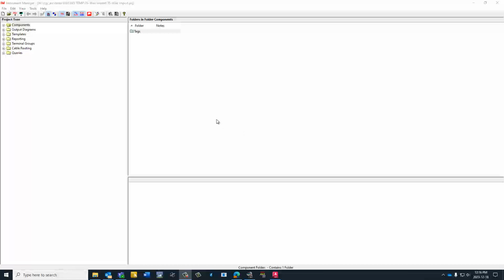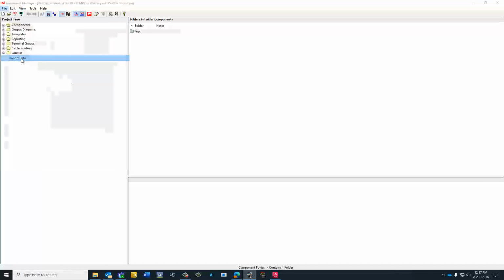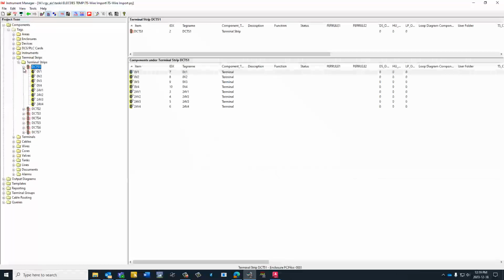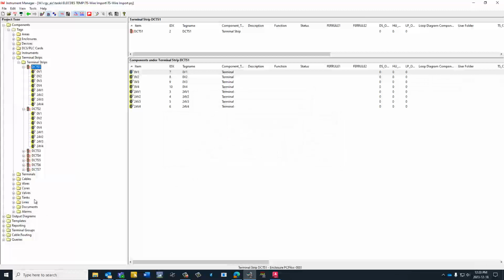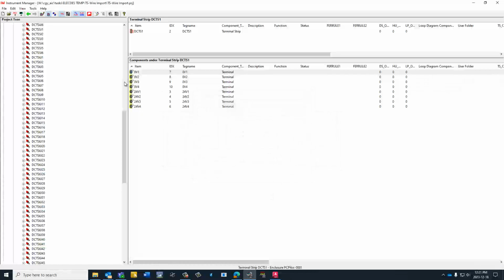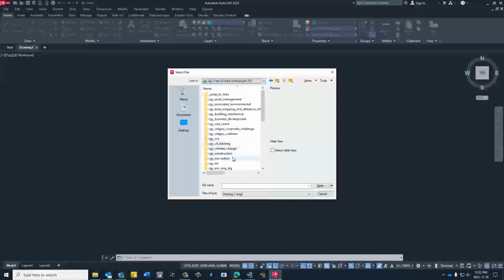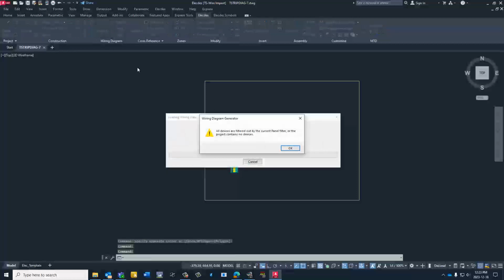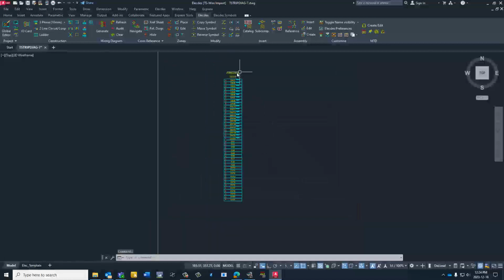TS wire import project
Importing wire for Scada Systems Instrument Manager